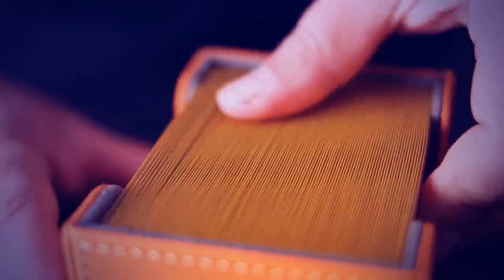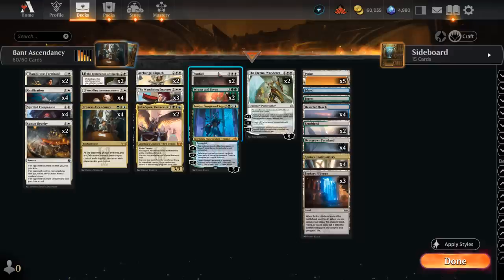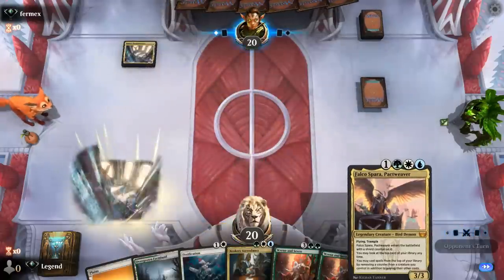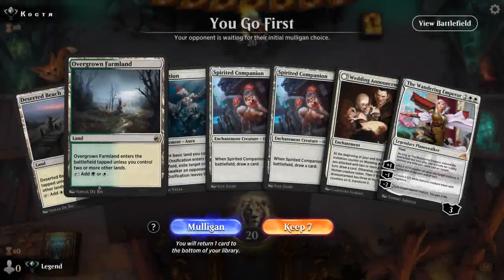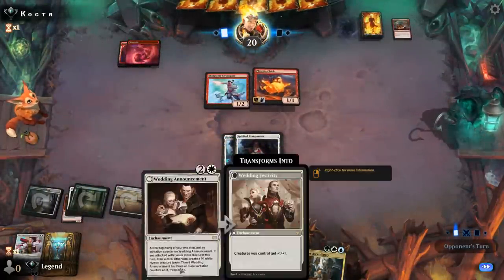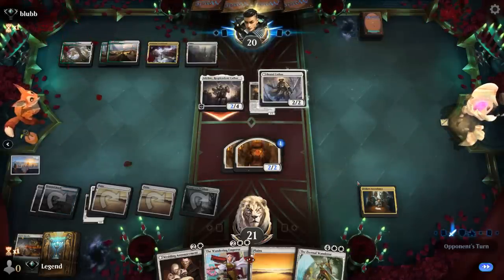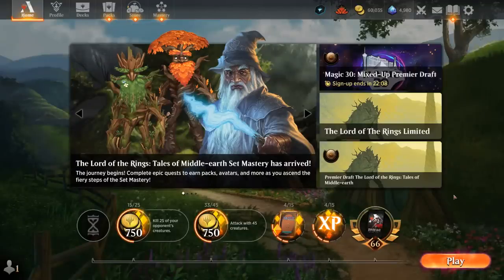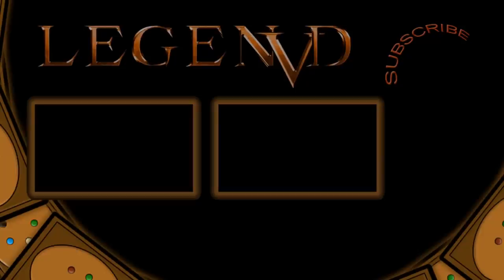Brokers Ascendancy - Standard - MTG Arena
Magic: The Gathering Arena deck tech & gameplay with a White/Blue/Green or Bant planeswalker deck, featuring The Eternal Wanderer, Falco Spara and Archangel Elspeth in Standard.

00:00 - Deck Tech
06:30 - Match 1
17:46 - Match 2
22:13 - Match 3
26:32 - Match 4